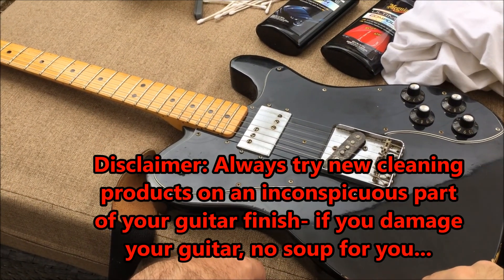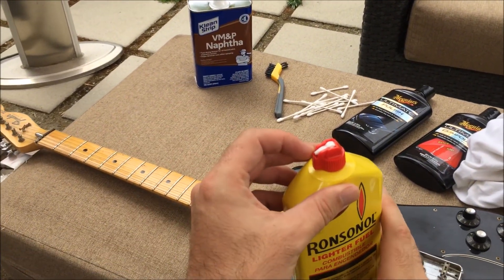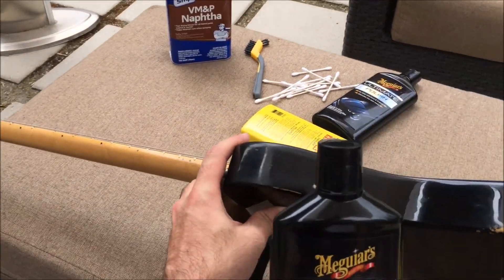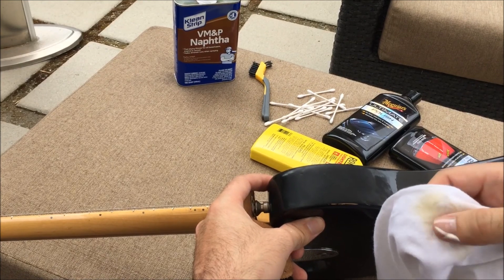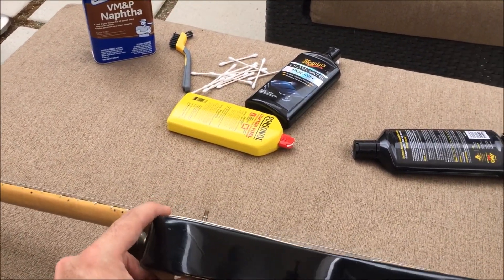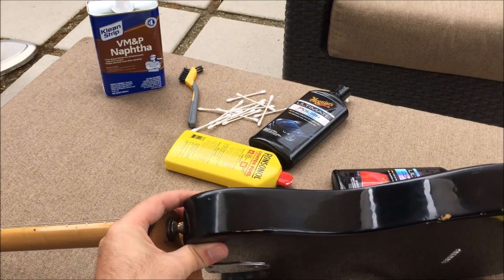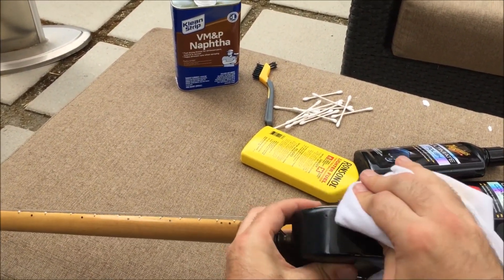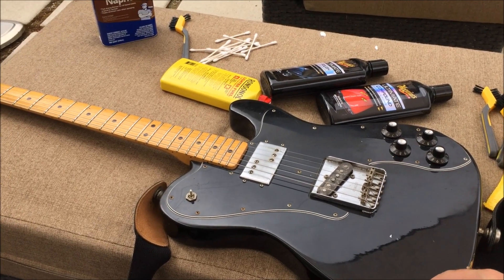How to clean gummy haze from vintage Nitro guitar finish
I use Ronsonol or generic naptha to clean and  Meguiar's Ultimate Compound and Polish to clear the haze from old nitrocellulose lacquer finishes. Those products and a soft cotton cloth are all you need. A buffing wheel or drill buffing attachment will make this process go faster of course. Careful with a buffing wheel though, nitro can heat up and melt easily, a drill attachment is safer and easier to work with.